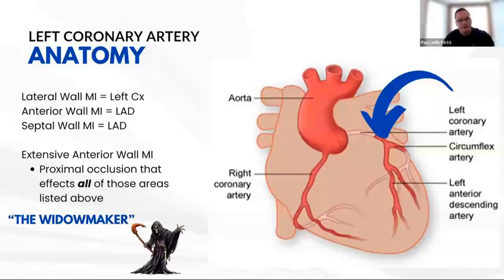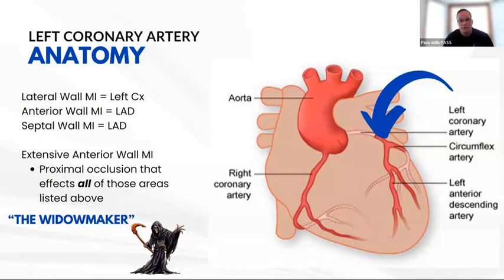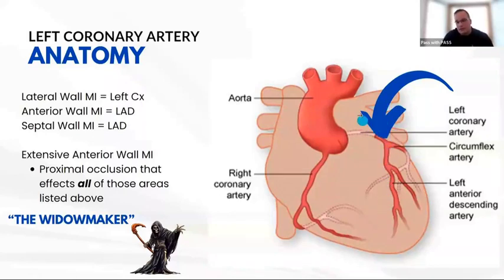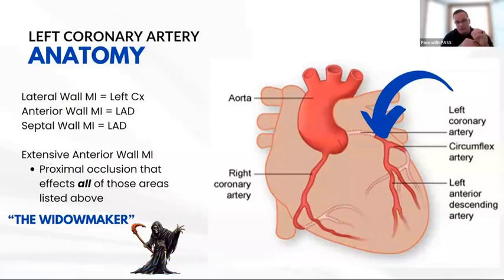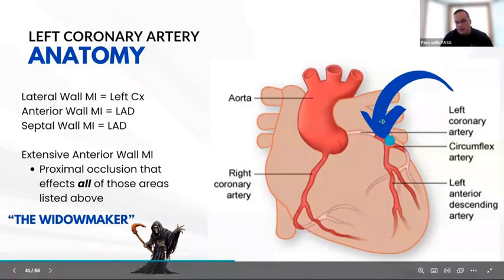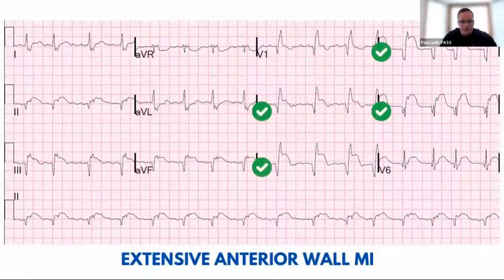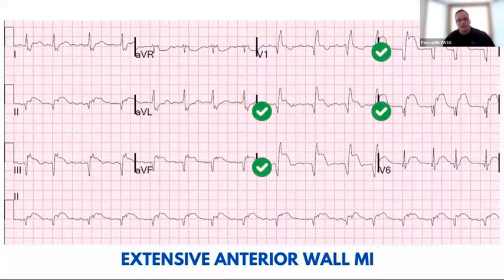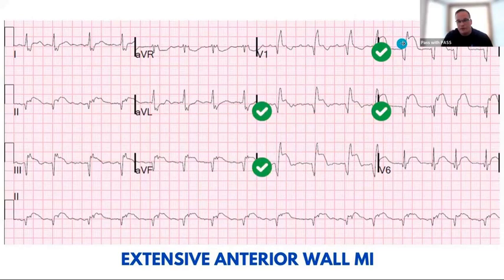The Extensive Anterior Wall MI ("The Widowmaker") - Explained in Under 3 Minutes!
In this quick yet comprehensive video, we break down everything you need to know about the Extensive Anterior Wall Myocardial Infarction, commonly referred to as "The Widowmaker." This type of heart attack is one of the deadliest, and understanding its presentation, pathophysiology, and treatment is critical for anyone in EMS, nursing, or medical care.

Learn why the Anterior Wall MI is so dangerous, what to look for in patients, and the best practices for treatment, all backed by the latest evidence. Whether you're preparing for an exam or need a refresher, this video has you covered in just under 3 minutes!

Key topics covered:

What is an Extensive Anterior Wall MI?

The importance of rapid intervention

Treatment protocols and latest evidence

Why it's called "The Widowmaker"